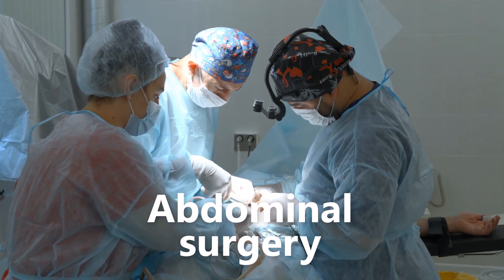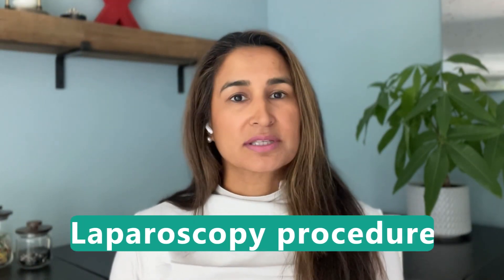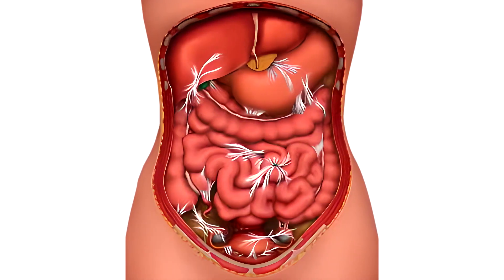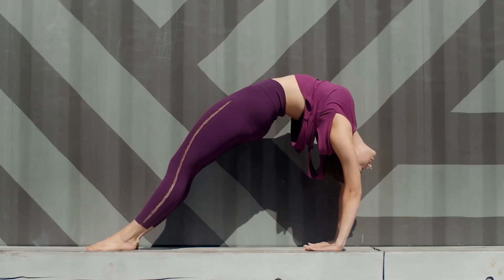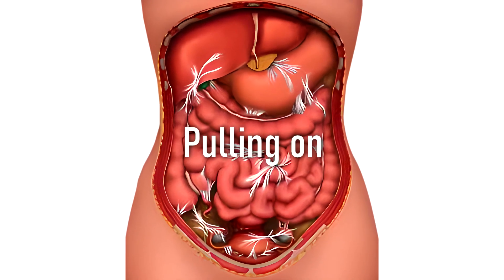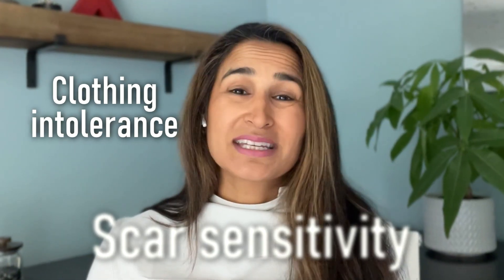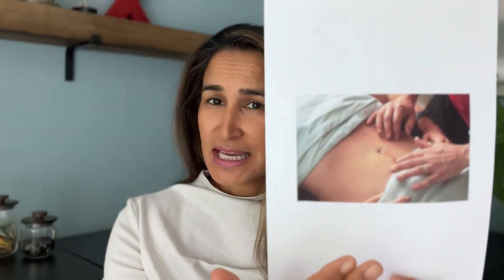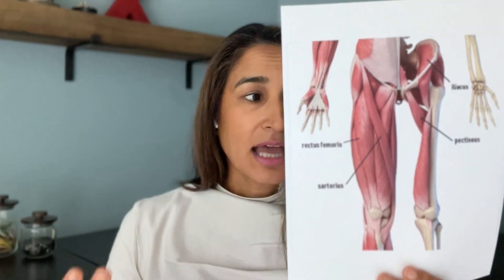Why does Pain Persist after Abdominal Surgery ?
Hina explains why many people experience persistent pain after abdominal surgery, often lasting from three to six months or even longer. She attributes this pain primarily to the development of scar tissue, or adhesions, which form as part of the body's healing process. These adhesions can restrict the movement of internal organs, leading to discomfort or dysfunction in areas like the bladder, gastrointestinal system, or even the genitals. Hina highlights how scar tissue can cause symptoms like urinary frequency, constipation, sexual dysfunction, or nerve pain. .

👉 If you're experiencing abdominal or groin pain after having abdominal surgery, there are hidden factors that may be affecting you.

⚪ ABOUT:

Hi!  I'm Hina Sheth, I have been treating complex orthopedics, sports and pelvic floor physical problems for over 25 years with amazing results.
Now I want to bring my knowledge to the global community so I can spread my knowledge to you. Our bodies are complex systems of 600 muscles and organs intertwined in a fascial system that all work together. Imbalances in this system such as trigger points, visceral and myofascial restrictions can lead to joint, pelvic, and organ issues. Factors like nutrition, exercise, sleep, and stress play a crucial role.
Unfortunately, our current health care model does not look at our bodies as a whole and often times compartmentalize musculoskeletal injuries and dysfunctions.  At Rebalance, our goal is to holistically treat this complex system to restore harmony in the body.
By addressing these imbalances, we help clients improve their overall health and well-being.  Our vision is to empower individuals to create a healthier lifestyle for themselves.